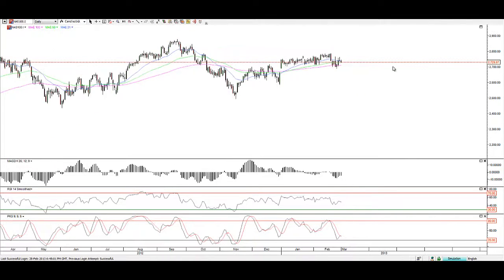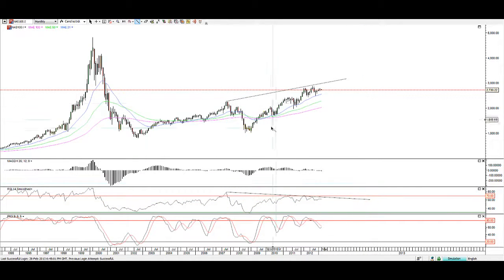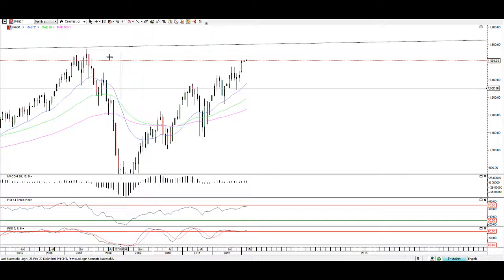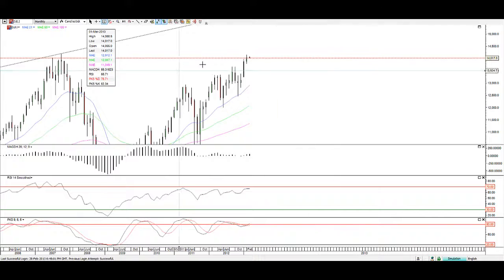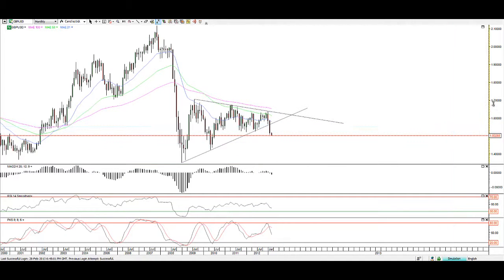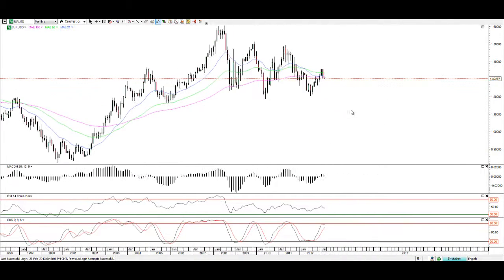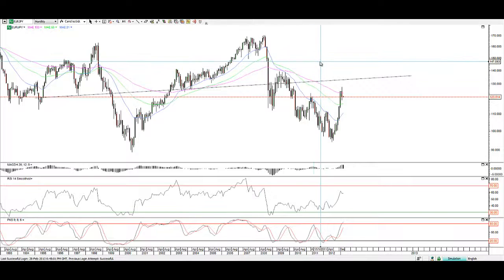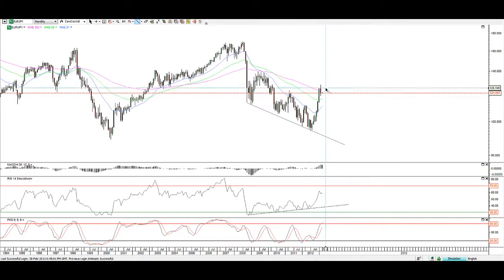Marktet Analysis 13 March 2013 - Expecting A Down Month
to let me help you become a profitable forex trader.